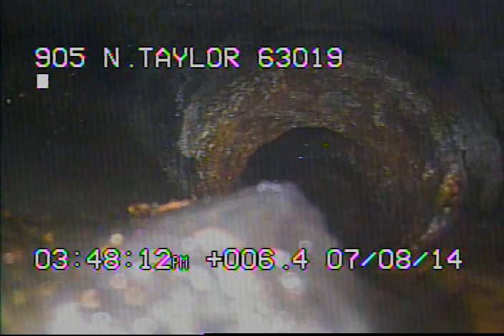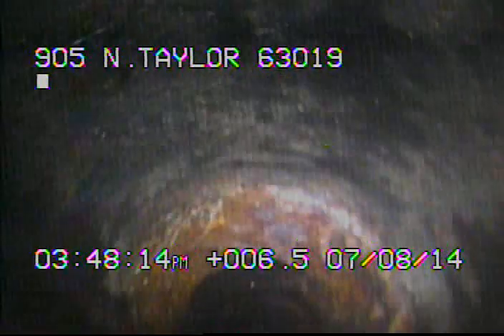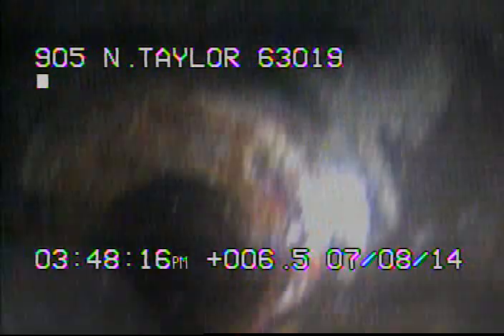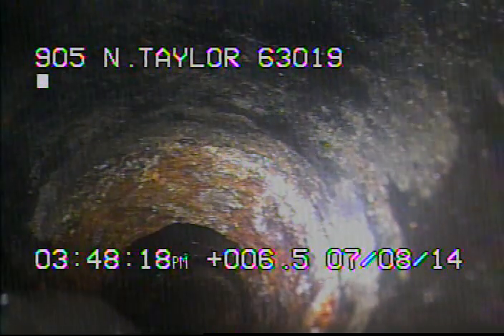905 N Taylor 63019 part 2